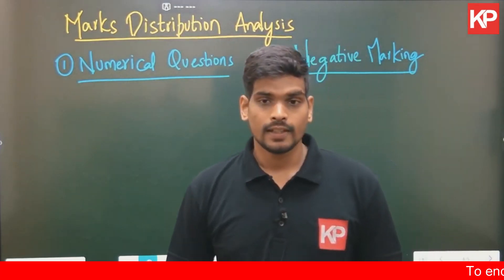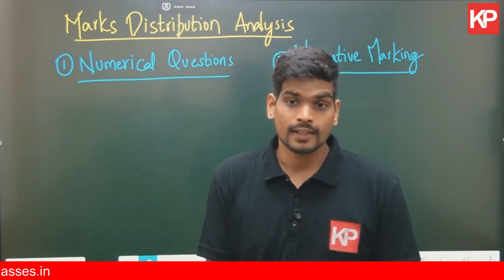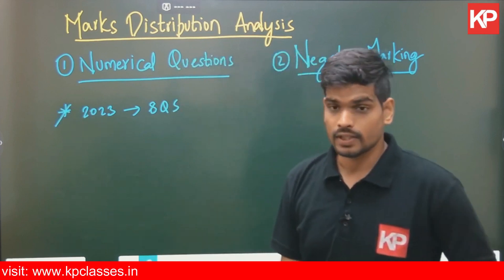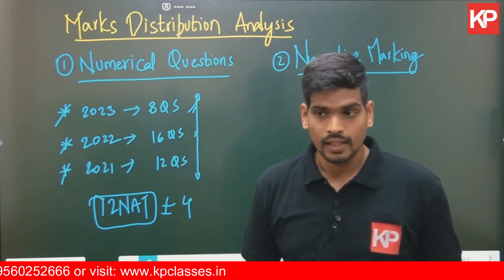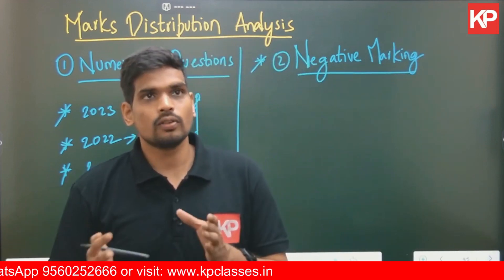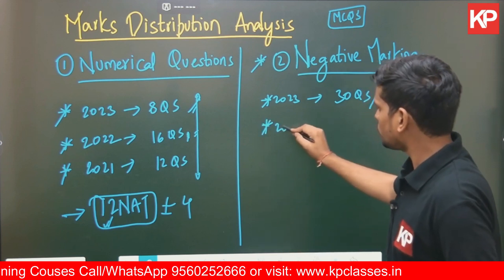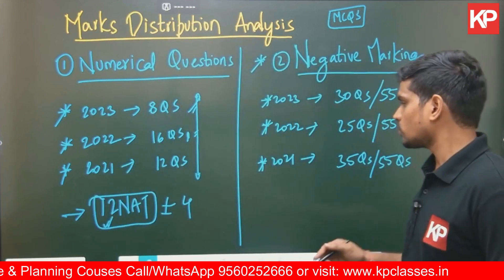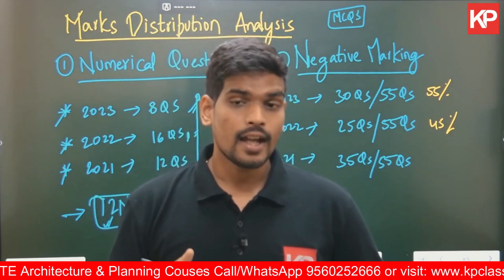GATE Architecture & Planning 2024 : Understanding Marks Distribution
If you're preparing for the GATE Architecture & Planning exam, it's essential to understand the marks distribution. In this video, we'll dive into the details of how the marks are allocated for each section of the exam and what topics you need to focus on.

The GATE Architecture & Planning exam consists of two sections: General Aptitude and Architecture & Planning. The General Aptitude section carries 15% weightage, while the Architecture & Planning section carries 85% weightage.

Enroll for India's Test Series Designed by top faculty team!

To score well in the GATE Architecture & Planning exam, you need to focus on topics such as architectural design, building materials, construction techniques, planning and management, and environmental planning. You also need to have a good understanding of mathematics, reasoning, and English language skills to excel in the General Aptitude section.

In this video, we'll break down the marks distribution for each section and provide you with valuable insights into how you can prepare for the GATE Architecture & Planning exam. Whether you're a first-time GATE aspirant or a seasoned pro, this video will help you understand the exam pattern and score well in the upcoming exam.

So, sit back, relax, and join us as we explore the marks distribution for the GATE Architecture & Planning exam.
For any Inquiry related to KP GATE Classes Course Call/whatsapp@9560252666

🎯GATE Architecture
🎯Geology
🎯Csir net earth science
🎯GATE Geology
🎯IIT JAM Geology
🎯M.Arch
🎯GATE Architecture syllabus
🎯Geology coaching
🎯GATE Architecture coaching
🎯geology classes